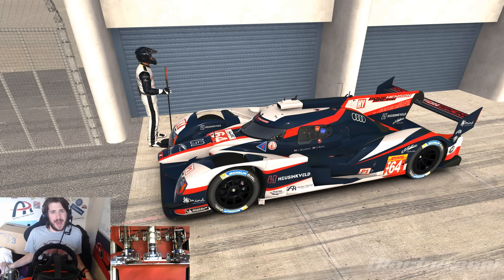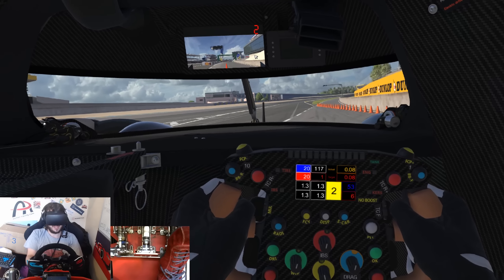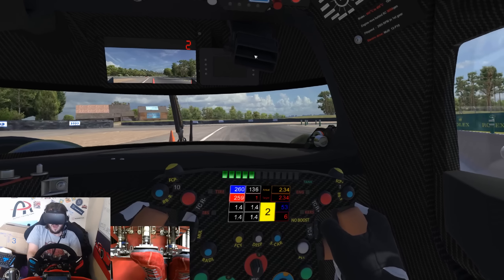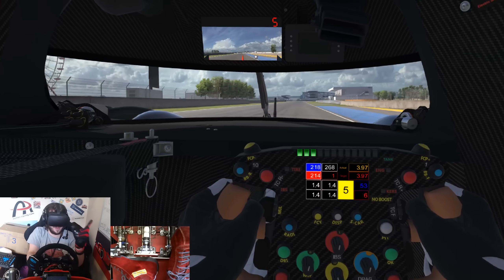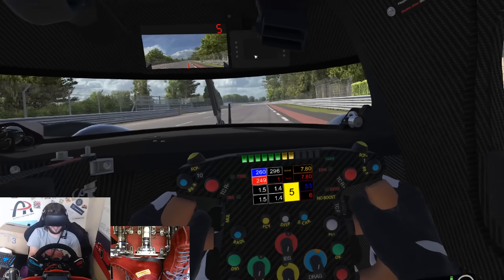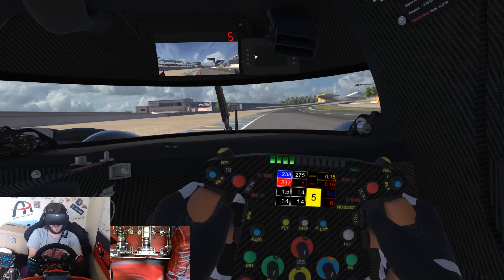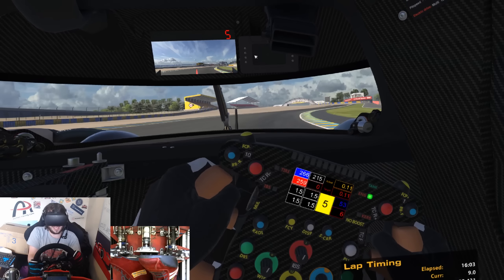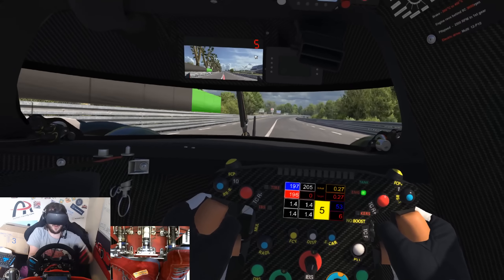iRacing - This Is My New Favourite Car In Sim Racing | Audi R18 LMP1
I've got ALOT to learn about this car!

Unit 3
Burnt Barns Farm
Ninfield
TN339LZ